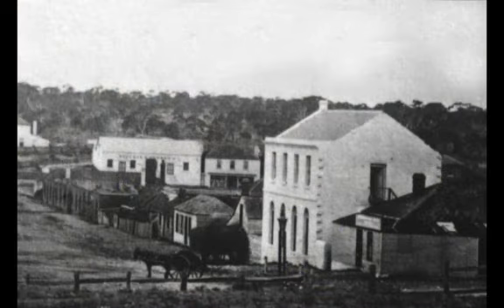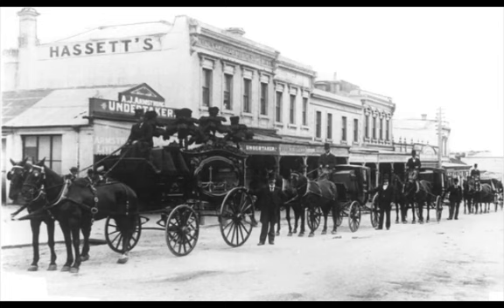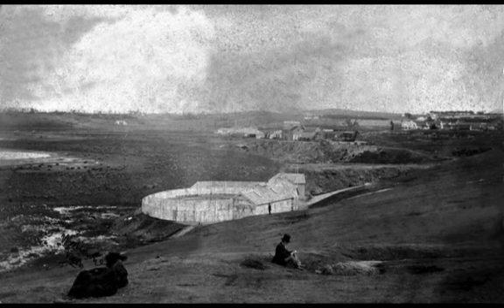05 Changing of CBD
Changing of the CBD. This episode was aired 25.4.19 and Jeremy Lee from ABC South West Victoria speaks with Janet Macdonald. This episode is about the changing of the CBD